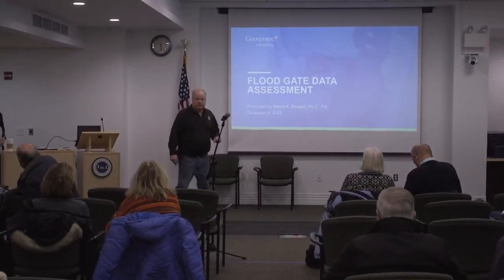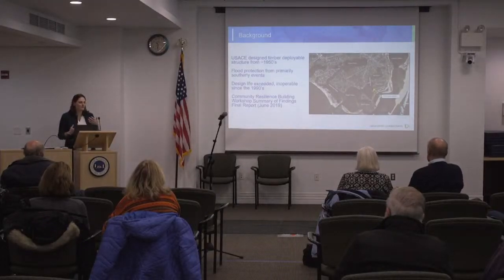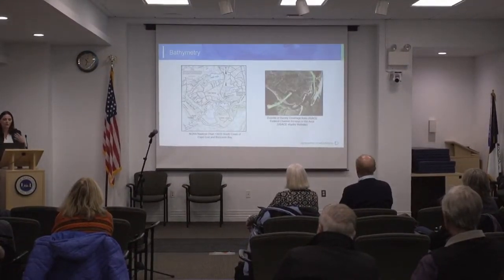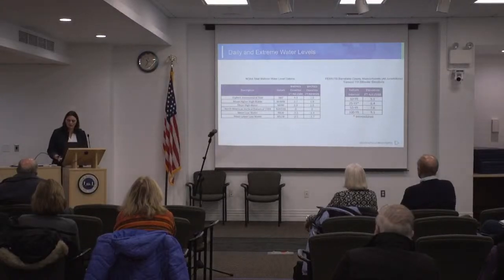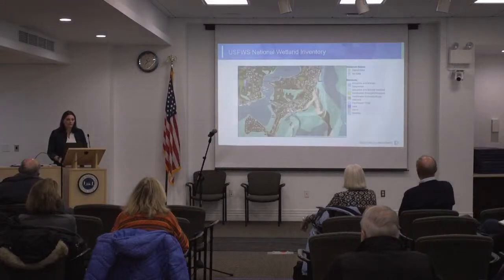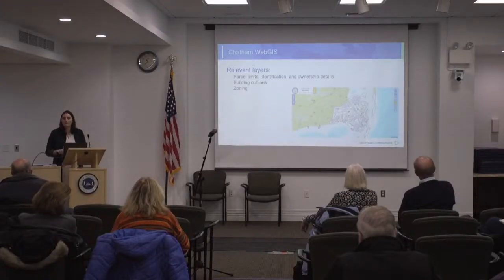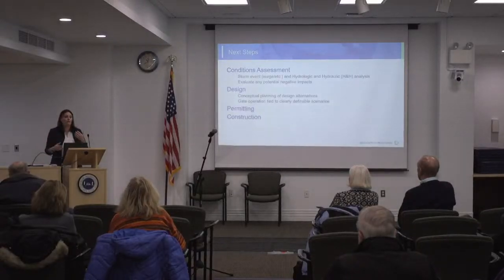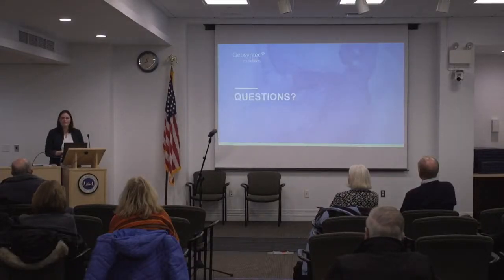Town of Chatham | Stage Harbor / Morris Island Road Flood Gate | December 6, 2023